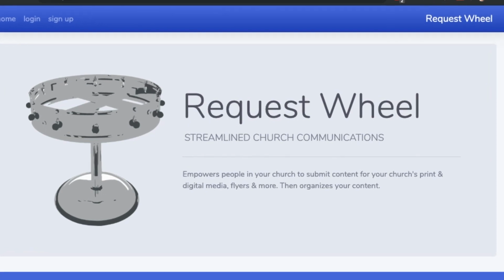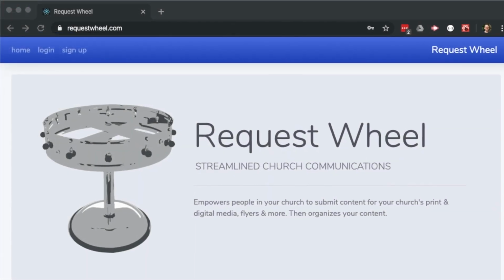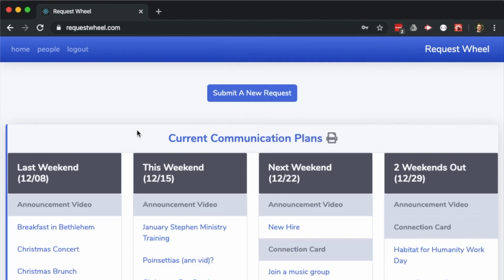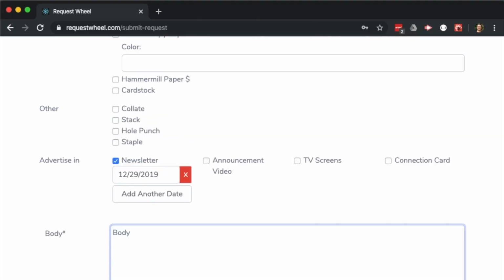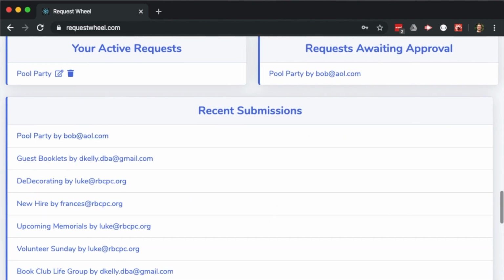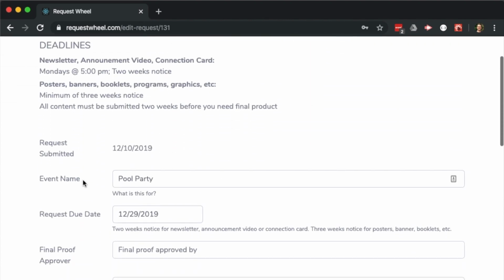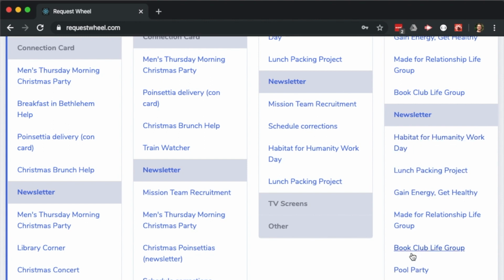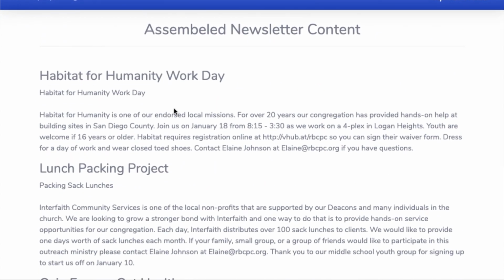Meet Request Wheel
Introduction to an app helping churches coordinate content for their publications.